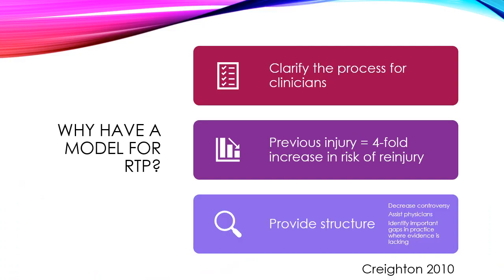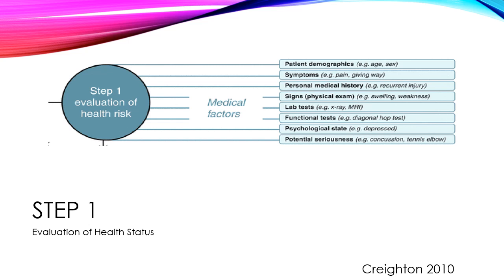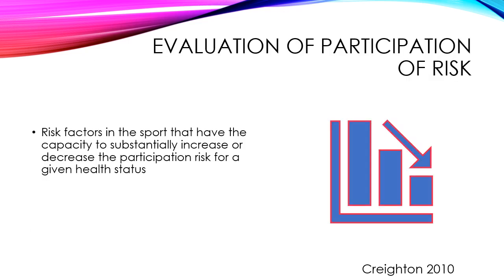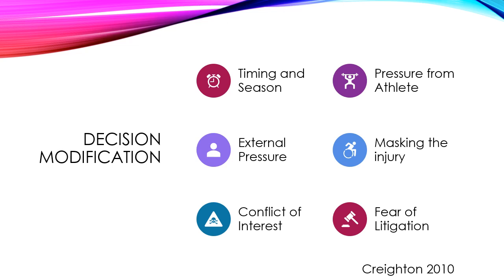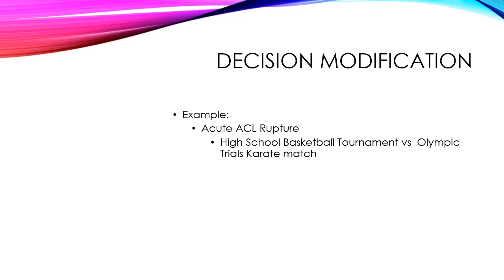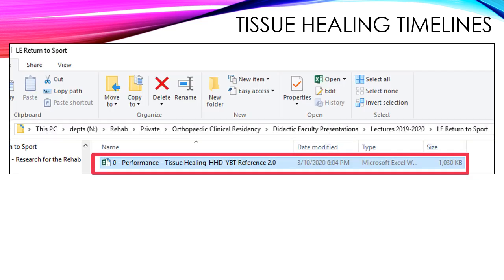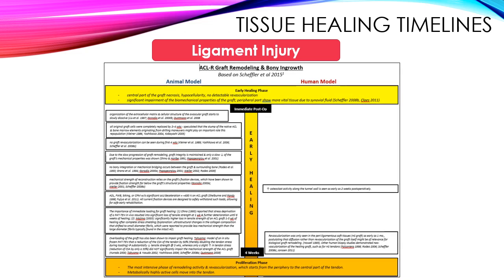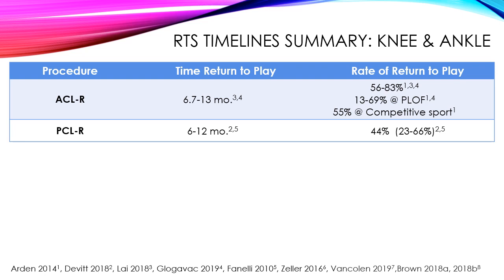RTS - Return to Sport Lecture - Residency 2023 Pre Lecture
This video provides an introduction to the decision-making when determining an athlete back to the sport. It also delineates the difference between tissue healing and functional-based time lines. The lecture serves as predatory content for the in person lecture and lab session on Return to Sport for the lower extremity.